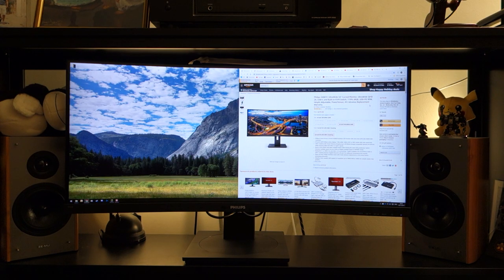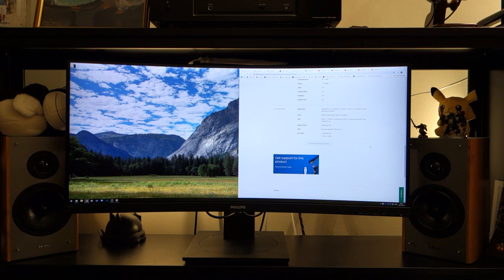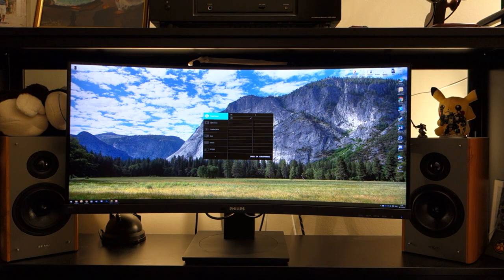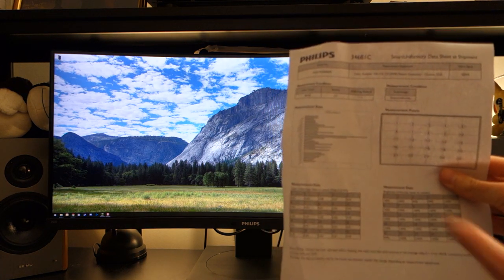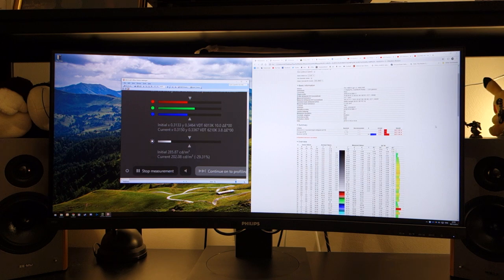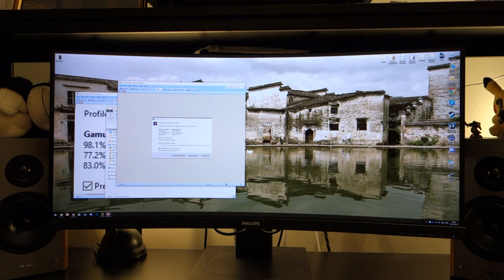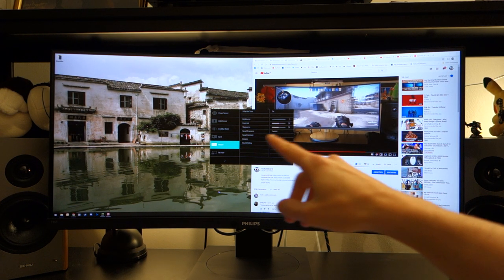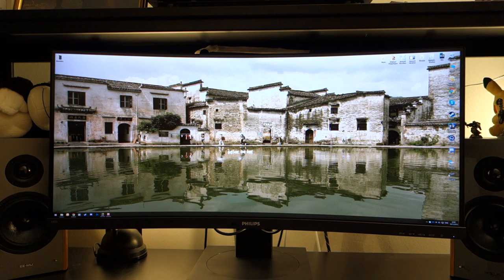Philips 346B1C review - 34" ultrawide 100Hz 1440p monitor with a KVM switch - By TotallydubbedHD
Dubbed